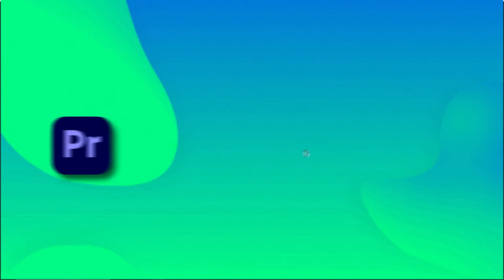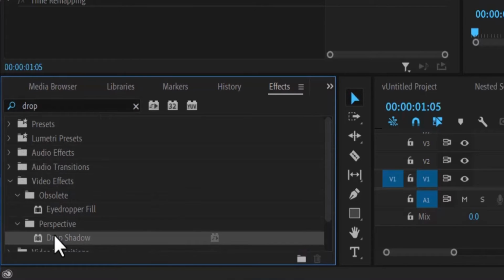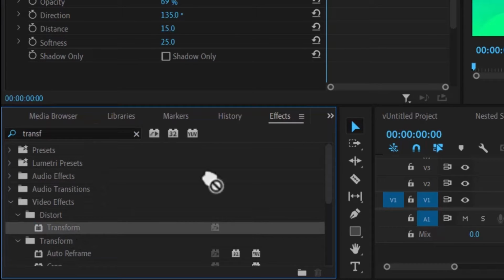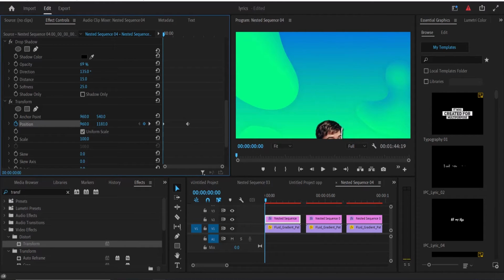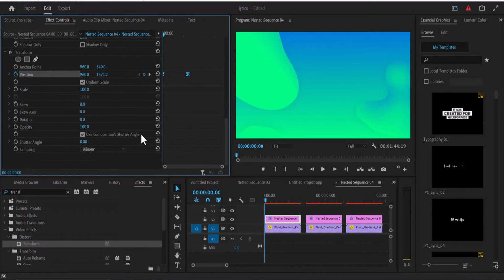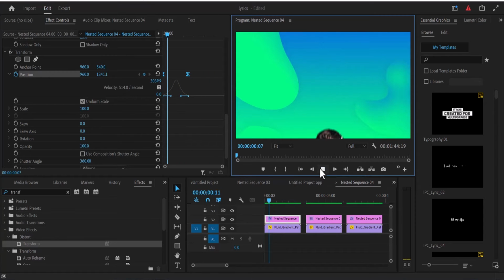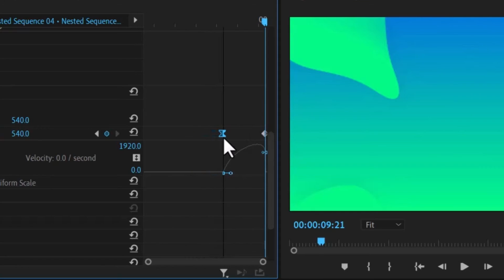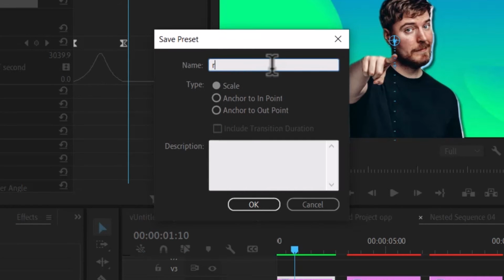How To Make Smooth Objects Animations In Premiere Pro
How To Make Smooth Motion Animation In Premiere Pro

chapters
00:00 intro
00:11 add drop shadow
00:30 transform effect
01:40 how to save effects preset
02:05 outro